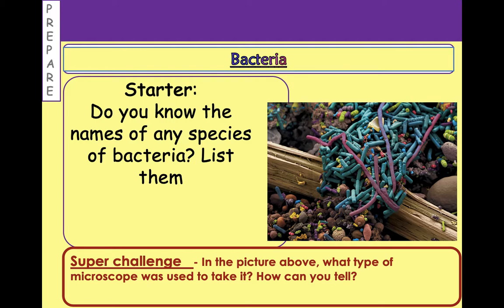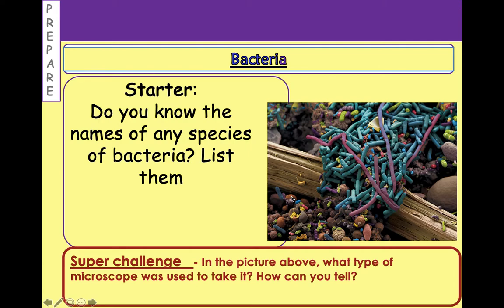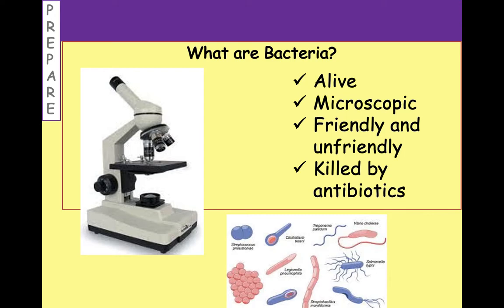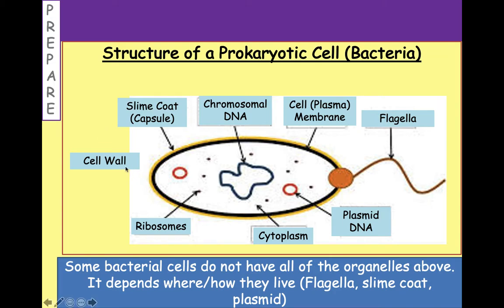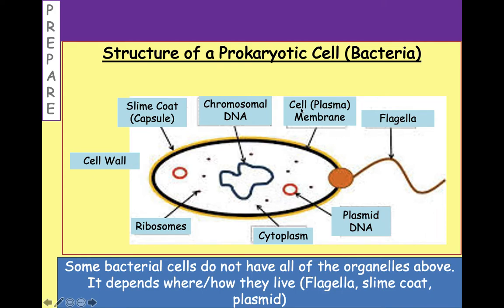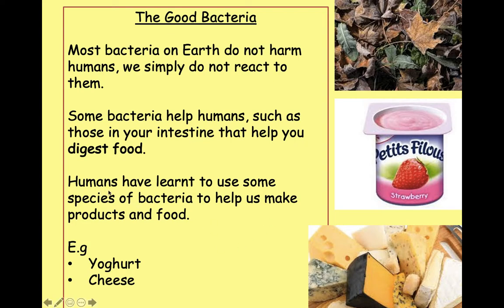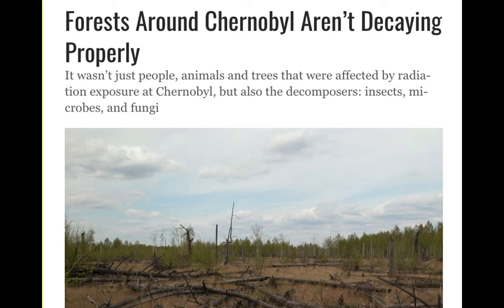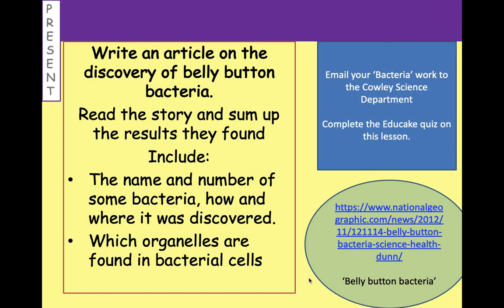Year 8 - Biology - Lesson 3 - Bacteria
Lesson 3 of the Biology Topic 'Cells and Microscopy' featuring information and short tasks to help you understand the structure and functions of bacteria and prokaryotes.